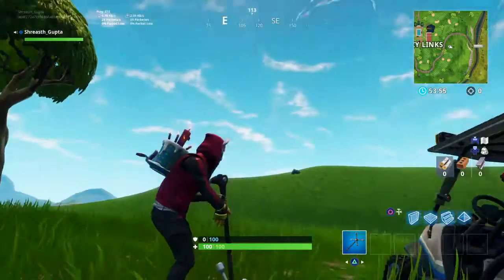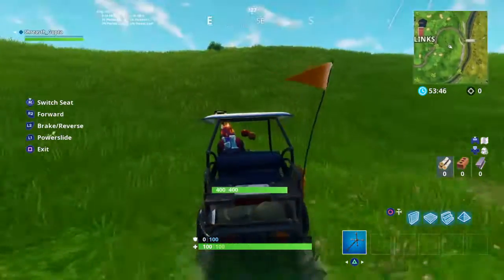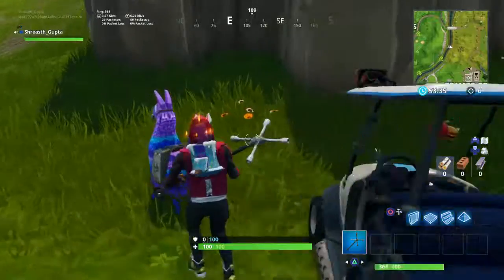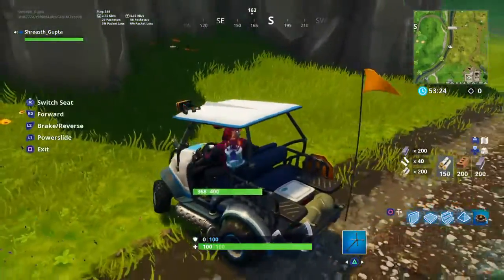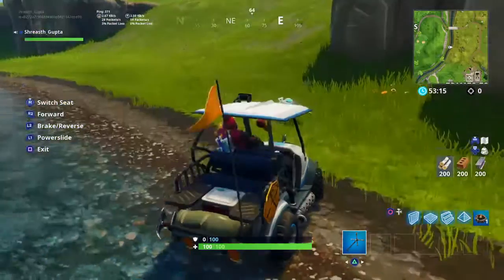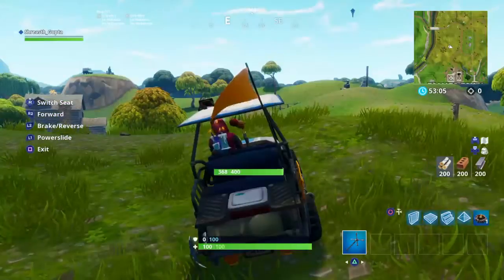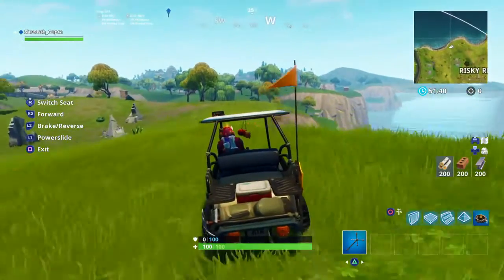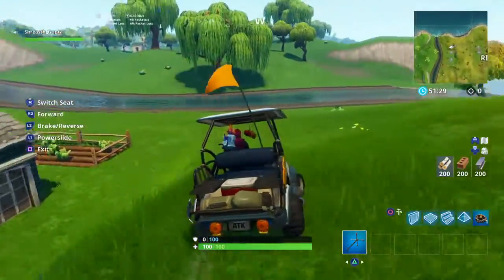WEEK 3 CHALLENGES GUIDE FOR SEASON 5 IN FORTNITE -TREASURE MAP IN FLUSH FACTORY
Hye My Name Is Shreasth Gupta .
Today I Am GONNA SHOW YOU THE WEEK 3 CHALLENGES FOR SEASON 5 AND WILL GIVE YOU A COMPLETE GUIDE ON IT AND THE EASIEST WAY TO DO THEM. ALSO I FOUND THE LOCATION FOR THE TREASURE MAP FOUND IN FLUSH FACTORY. I HOPE THE VIDEO HELPED YOU ALL.
Gamertag - xSGx
Psn - Shreasth_Gupta